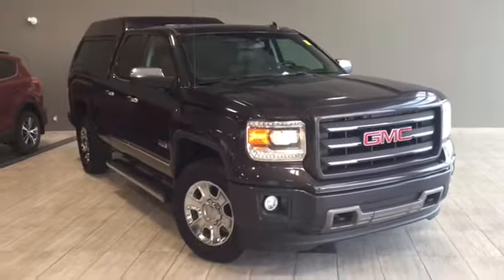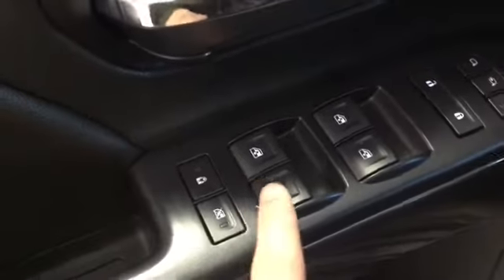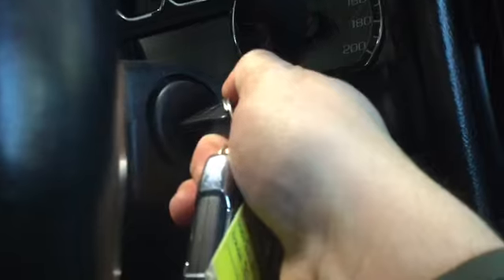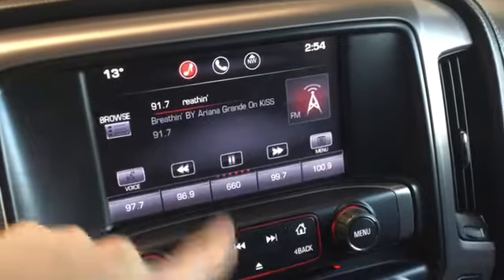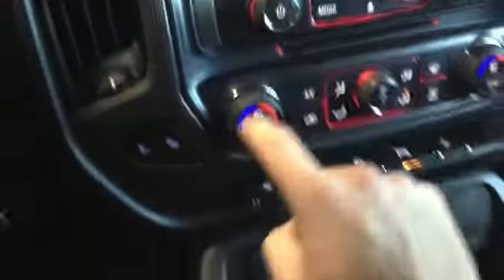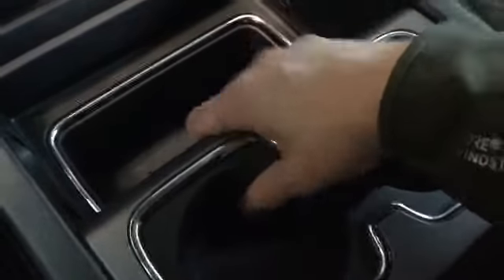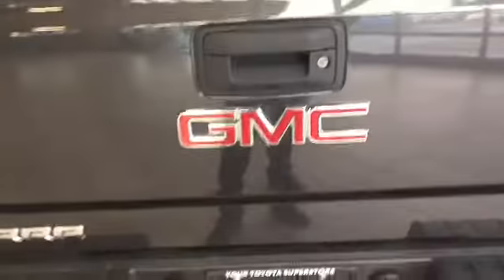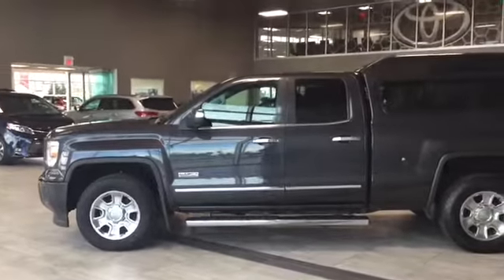2014 GMC Sierra 1500 | Toyota Northwest Edmonton | 8TU0395B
Take your 2014 GMC Sierra 1500 SLE All Terrain from the site to the city, and turn a few heads along the way. Fully complete with stylish options like your touch panel display, heated leather + fabric seats, and back up camera with park assist sensors for the ultimate driving convenience. This unique unit also comes upgraded with the All-Terrain Package that includes Bose premium sound system and 18” chrome aluminum wheels.

Test your 2014 GMC Sierra 1500 SLE All Terrain by simply calling, connecting online, or by visiting with one of our professional Product Advisors

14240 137 Avenue, Edmonton Alberta